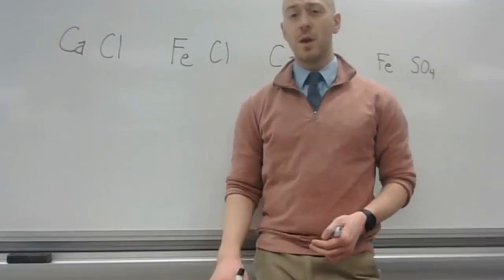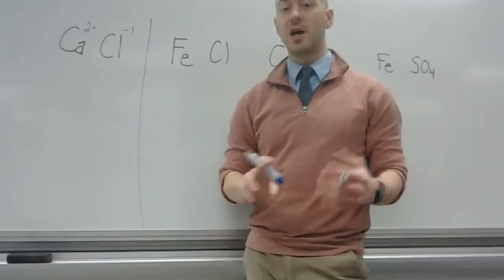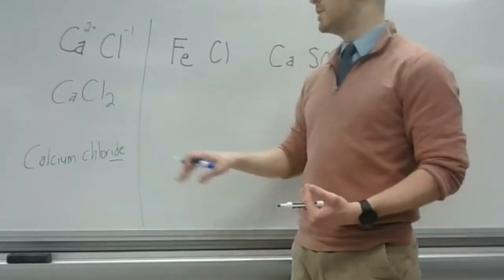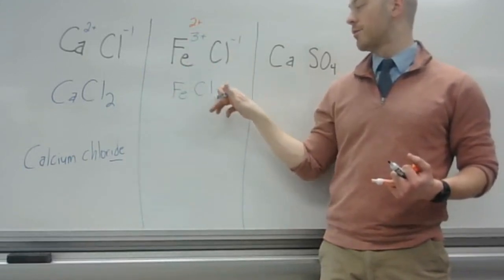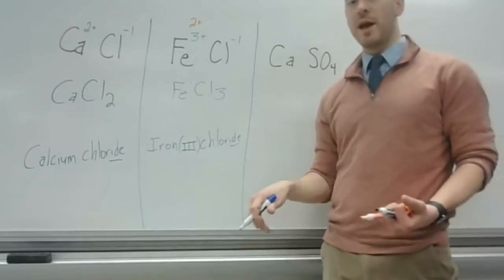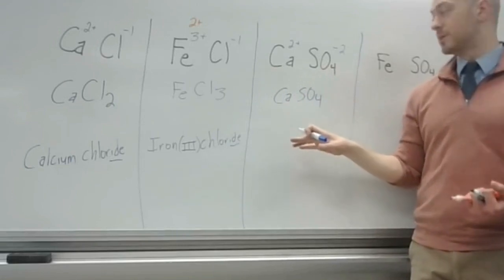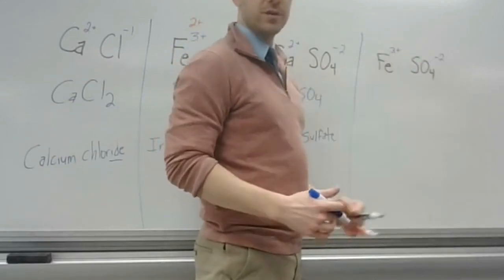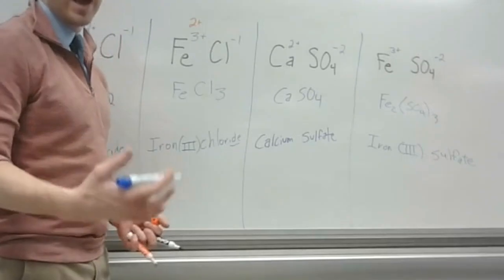Ionic Formulas and Naming